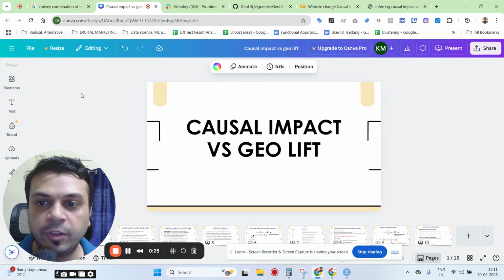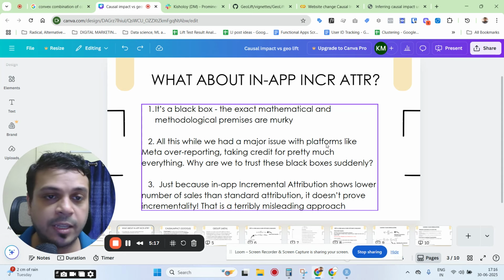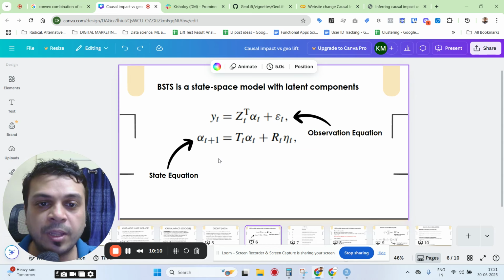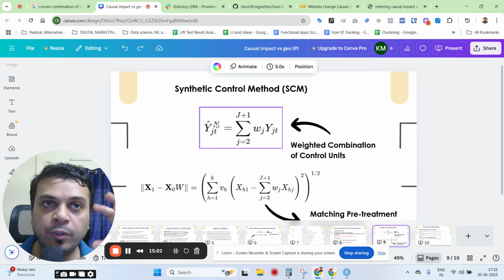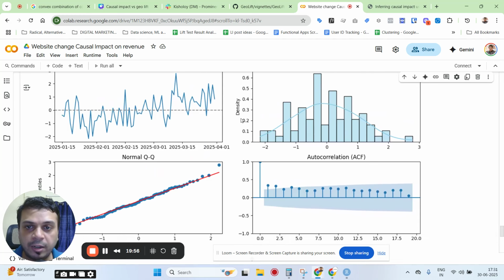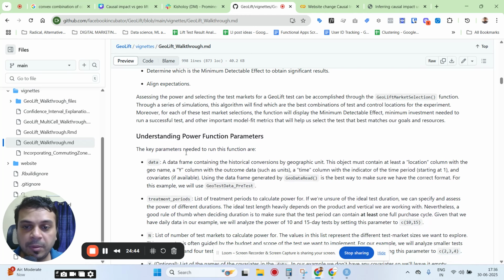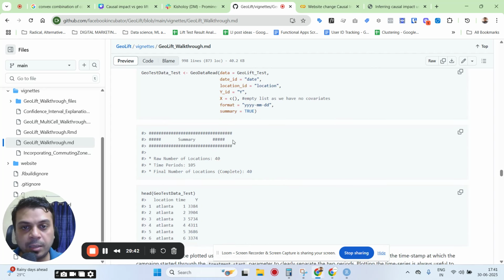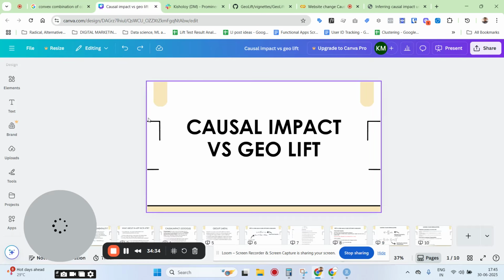Google CausalImpact vs Meta GeoLift - Comparison of Top Open Source Incrementality Packages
In this video, I discuss the following things:
0:00 What incrementality testing is and why it is a rage now
3:30 Why you can't trust in-app "incremental attribution" models
7:10 Introduction to the open source packages
9:35 The mathematical foundations of each (Bayesian Structural Time Series vs Synthetic Control Methods)
16:15 Causal Impact code walkthrough
21:30 GeoLift code walkthrough

I use the open source packages Causal Impact and GeoLift by Google and Meta respectively to discuss these.

I have shared other videos related to Incrementality Testing in the past. Here are some: